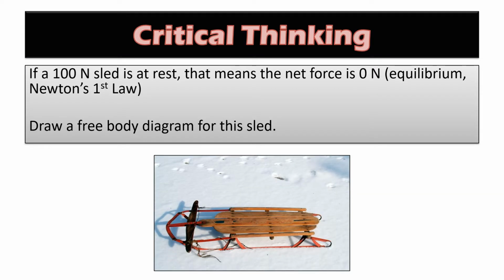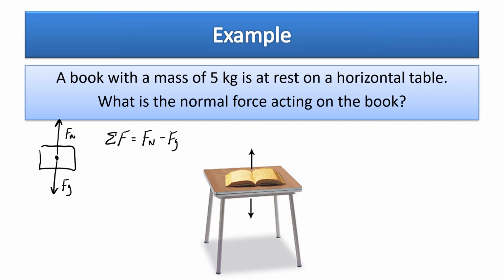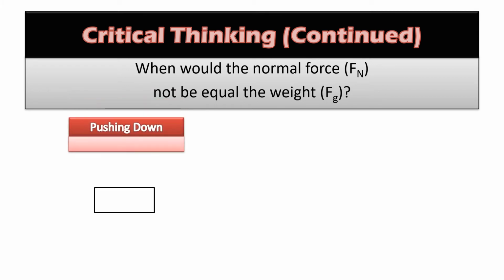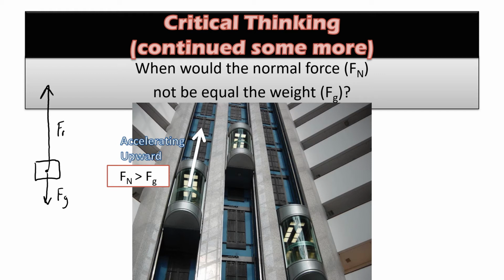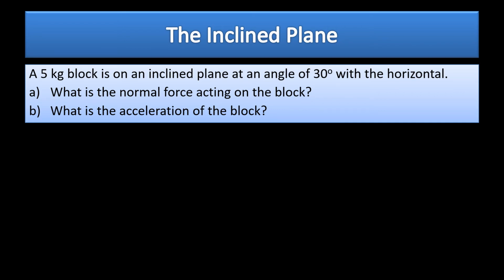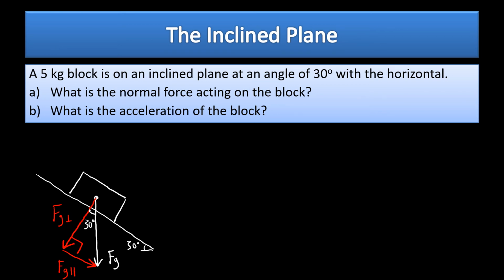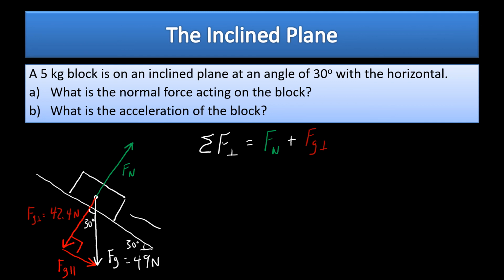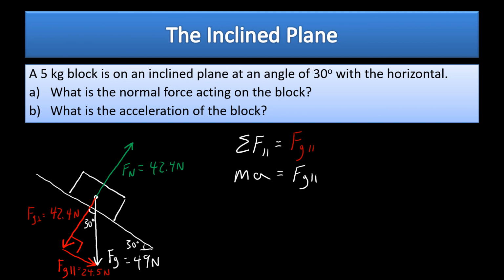4.6 Normal Force - Lecture